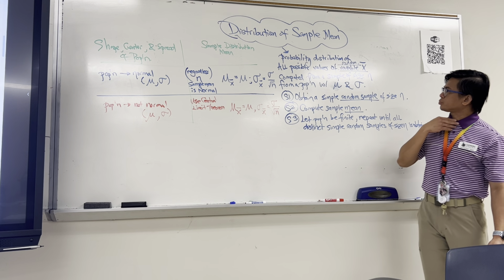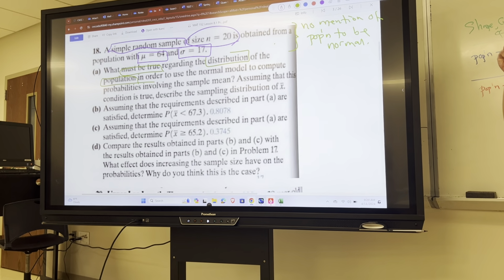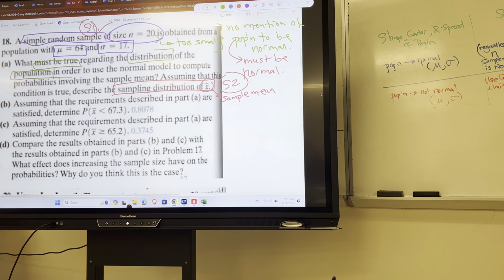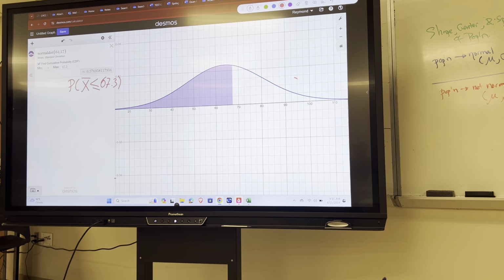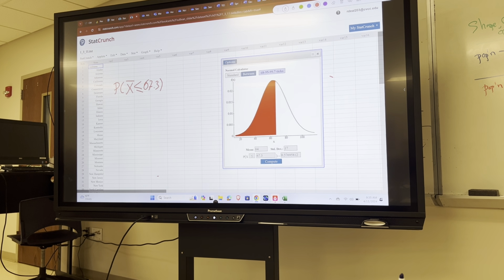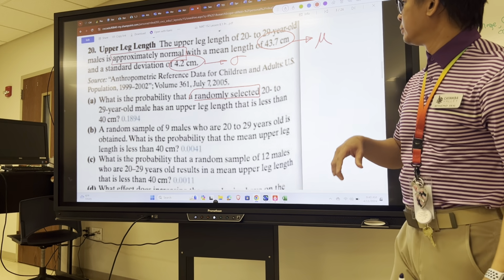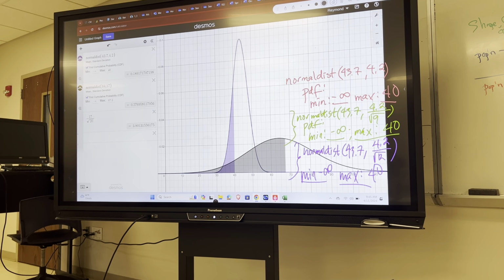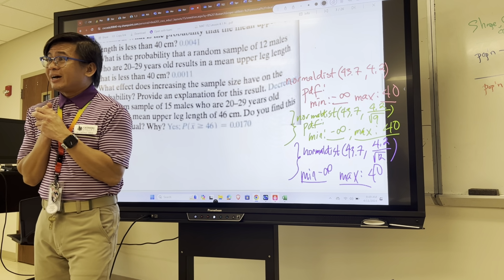Distribution of Sample Mean